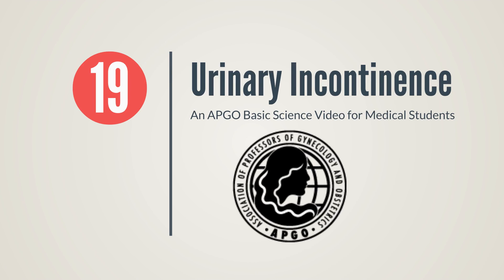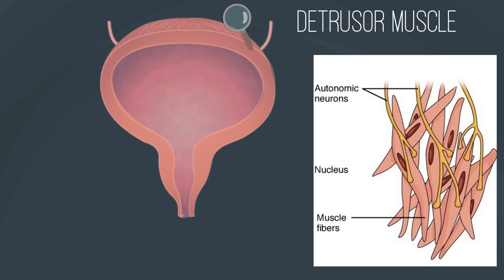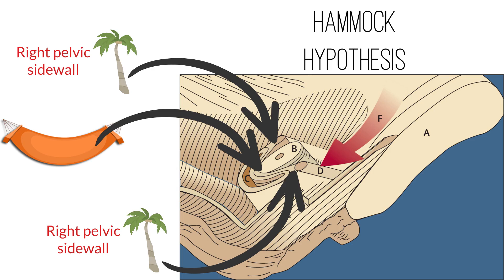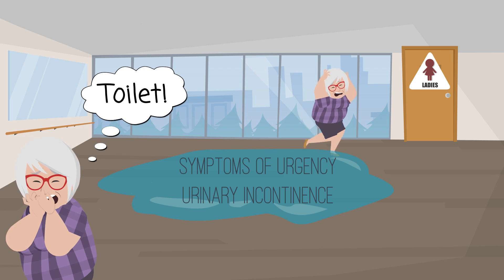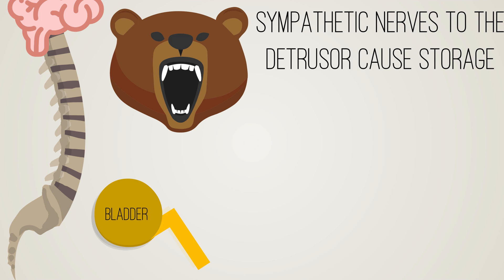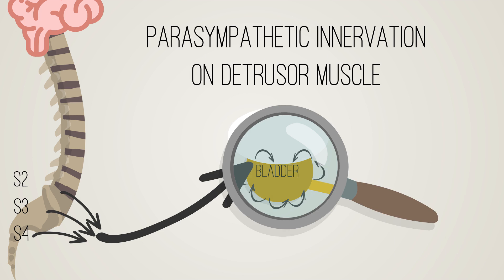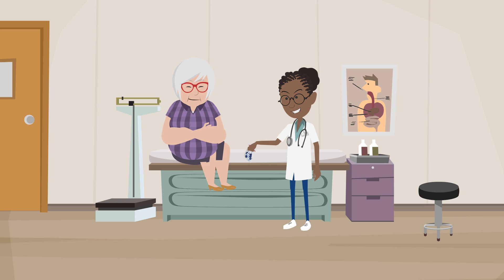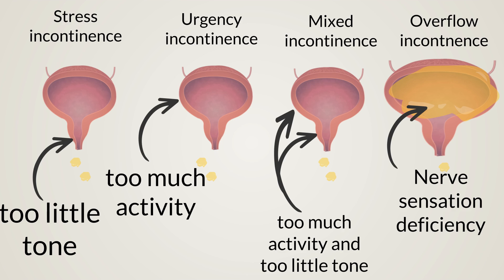19 Urinary incontinence Final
APGO Basic Science Video regarding Incontinence. Submitted for 2017 MERF grant through APGO.